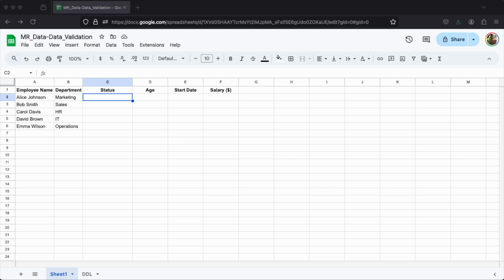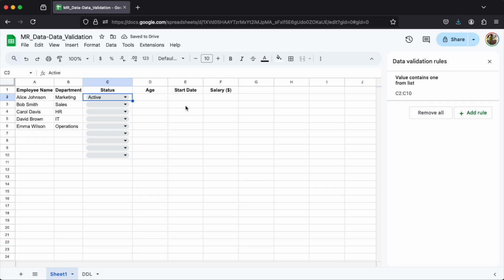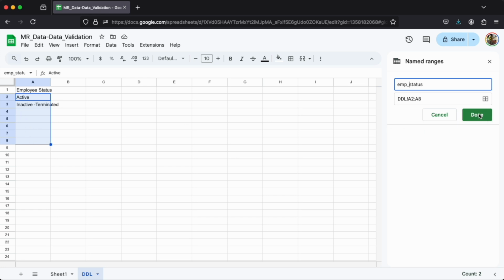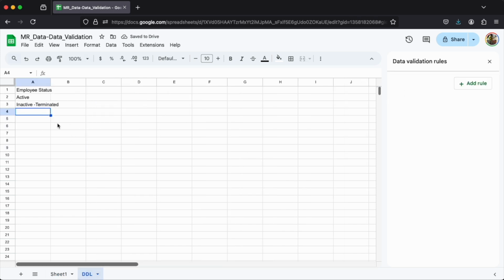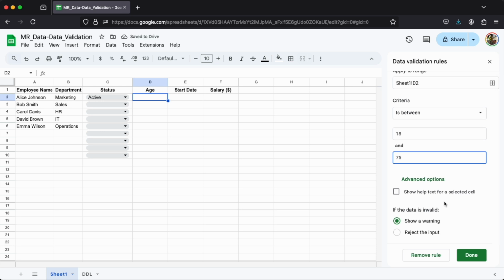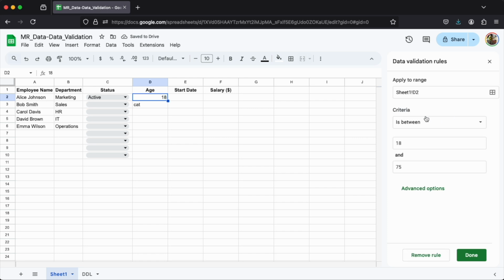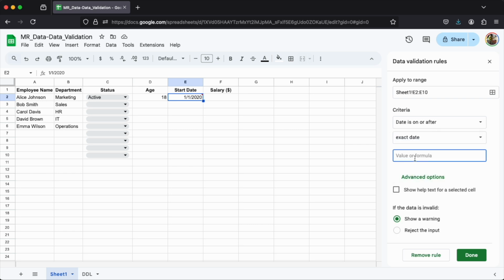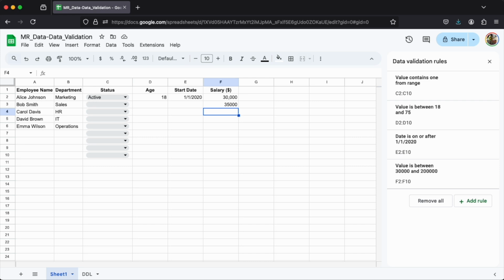Quick Tricks for Data Validation in Google Sheets | Boost Your Accuracy!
Say goodbye to messy spreadsheets! In this video, I’ll show you how to use data validation in Google Sheets to ensure clean and accurate data entry. Learn these powerful tricks in under 6 minutes:
✅ Create Dropdown Lists for consistent and error-free inputs. (both custom and ranged!)
✅ Add Custom Error Messages to guide users with friendly prompts.
✅ Set Cell Range Limits to enforce valid data entries.
💡 Whether you're managing budgets, tracking tasks, or organizing projects, these quick tricks will save you time and headaches.
📅 Timestamps:
0:00 - Introduction
0:23 - Create Custom Dropdown Lists
0:58 - Create Dropdown Lists (from a range) 2:46 - Limit Cell Inputs to Specific Ranges
3:27 - Add Custom Error Messages
4:15 - Limit Cell Inputs to Specific Dates
5:23 - Wrap-Up (Garbage in - Garbage out)